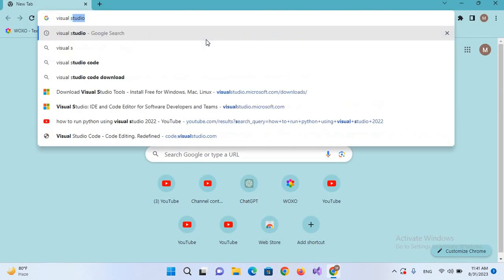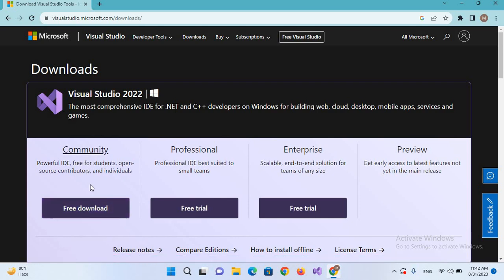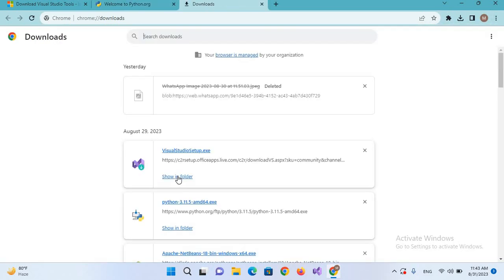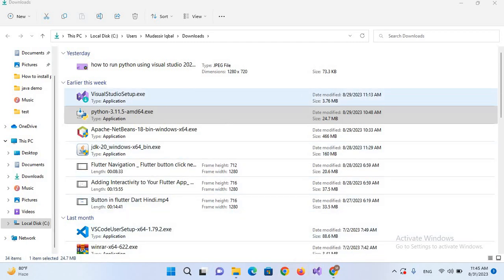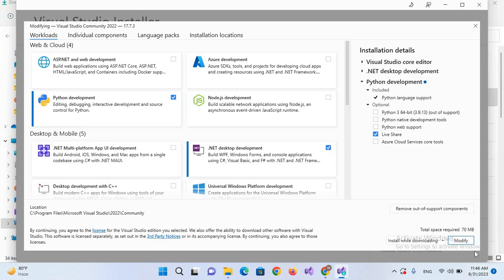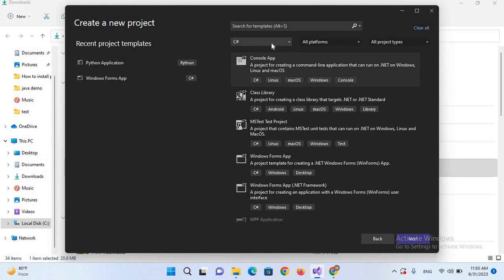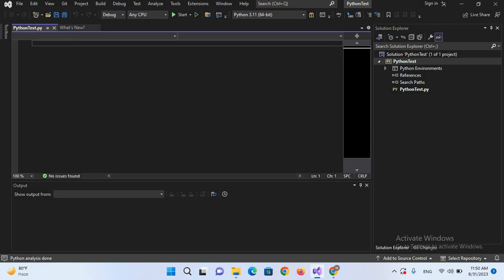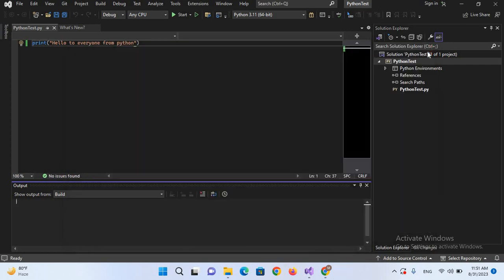Visual Studio Python - How to setup python on visual studio 2022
Welcome to our step-by-step guide on setting up Python in Visual Studio 2022! 🐍 Whether you're a beginner looking to start your Python journey or an experienced developer looking to streamline your workflow, this video is for you.

In this tutorial, we will walk you through the entire process of configuring Python within Visual Studio 2022, making it a powerful Python development environment.

Here's what you can expect to learn:
- 🛠️ Installing Visual Studio 2022
- 📦 Installing Python
- 🔌 Setting up Python Interpreter
- 📁 Creating Python Projects
- 🚀 Running and Debugging Python Code
- 📝 Using Python Extensions

Don't worry if you're new to Visual Studio or Python; we'll cover everything from start to finish. By the end of this video, you'll be equipped with the knowledge and tools to code Python effortlessly in Visual Studio 2022.

If you found this tutorial helpful, don't forget to give it a thumbs up, subscribe to our channel for more Python and Visual Studio tutorials, and hit the notification bell so you never miss an update.

Got questions or need assistance? Drop them in the comments section below, and we'll be happy to help you out. Happy coding! 🚀🐍